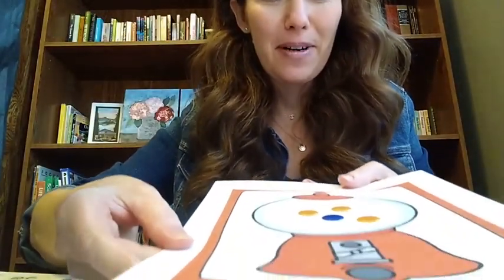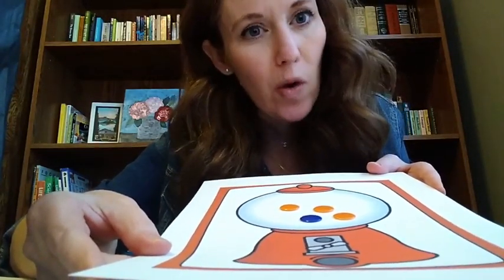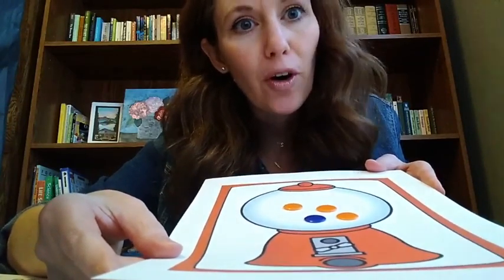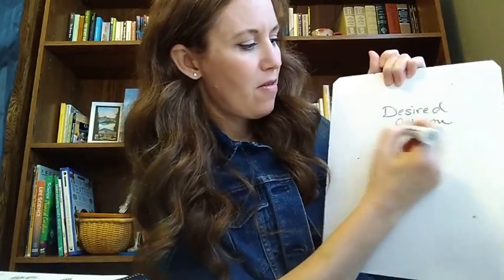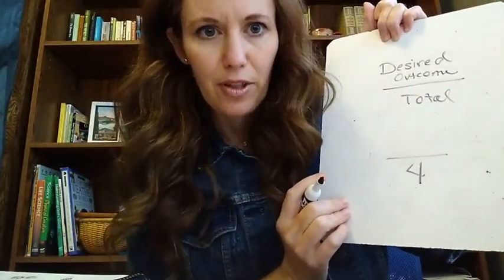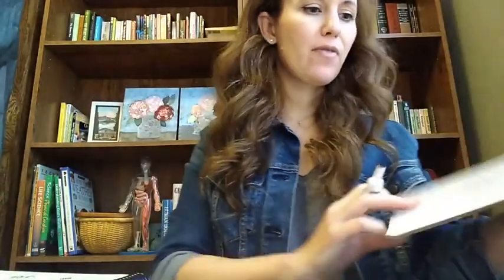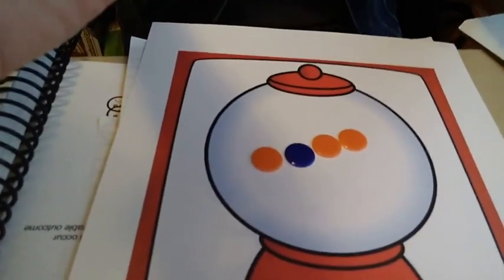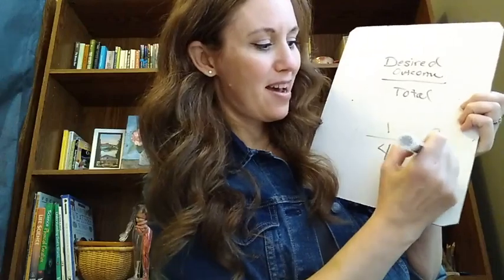Probability Cycle 3 Week 20 Science Project - Sampling - Classical Conversations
Classical Conversations Probability Science Project - Sampling - Cycle 3 Week 20

SUPPLIES:
- 100 Poker chips or other type of colored chips (3 colors)